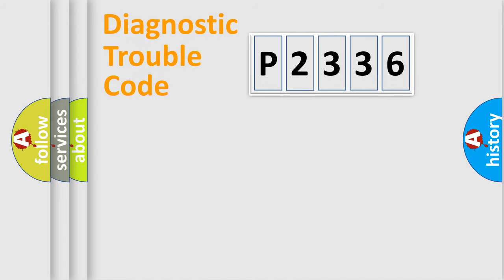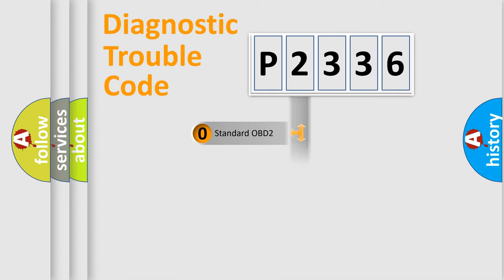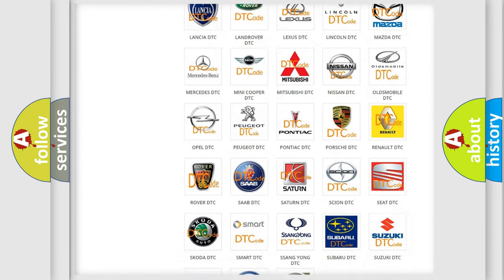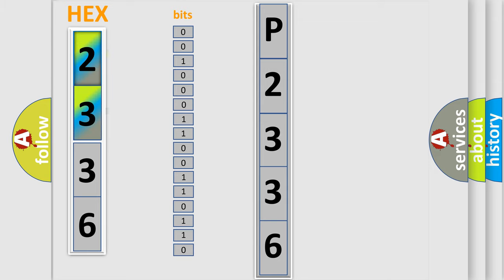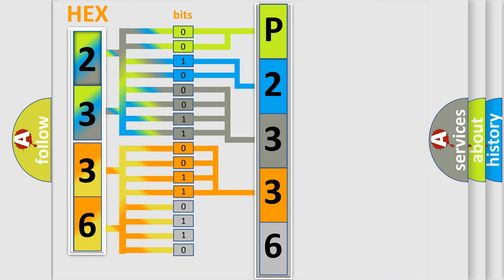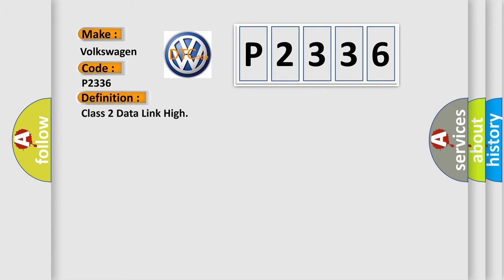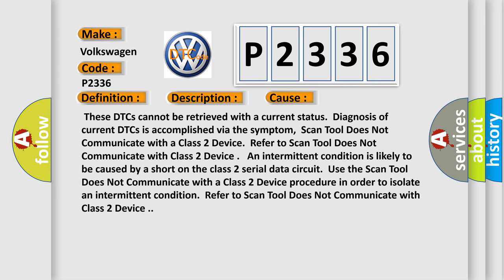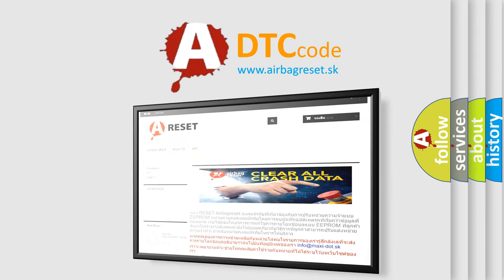DTC Volkswagen P2336 Short Explanation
Contents:
0:21 Basic DTC analysis according to OBD2 protocol standard.
1:48 Insight into programming
2:58 A diagnostically understandable description of the Diagnostic Trouble Code
3:05 Basic error definition

Make:
Volkswagen
Code:
P2336
Definition:
Class 2 Data Link High
Description: